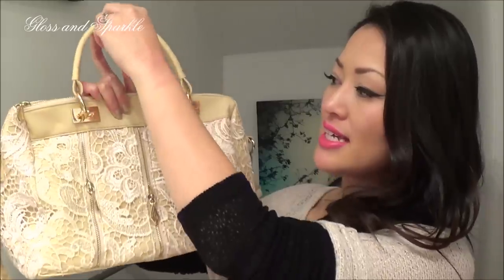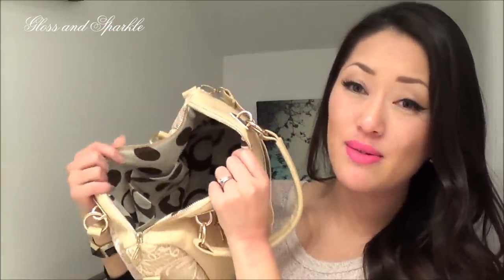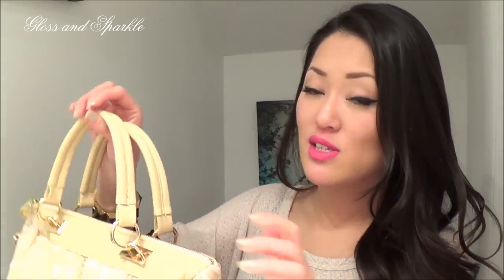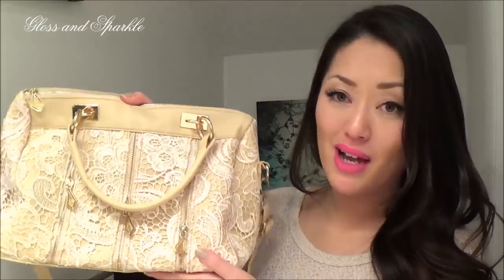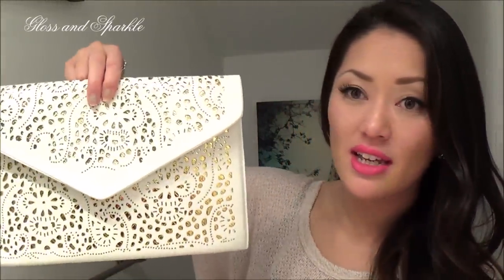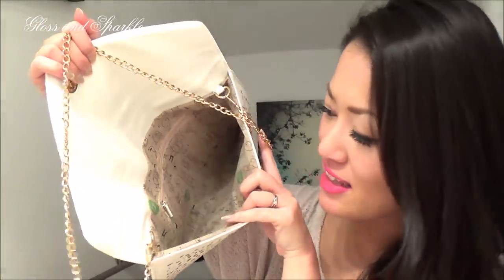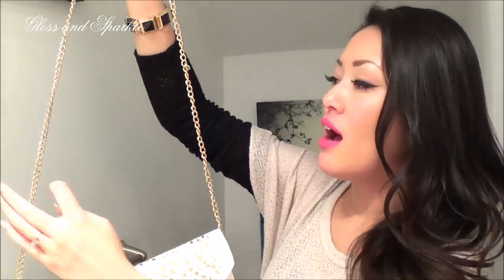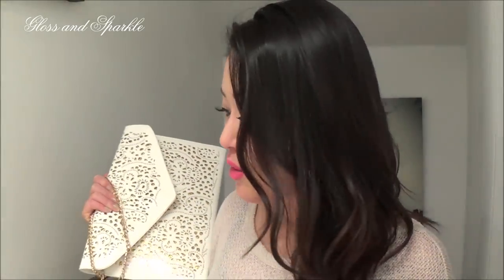Trendsgal.com Product Review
So many of you were trying to get a review on the quality of the products at Trendsgal.com, so I hope this helps.

Product Prices:
Lace Handbag $6.54
Black Handbag $5.33
Blazer $4.37
Cream/Gold Clutch $5.09

These products were sent for review. This is NOT a sponsored video!

Sephora
Coach
Ulta
Walmart
Macy's
Gap
Express
Nordstrom
Bath & Body Works
NARS
Neiman Marcus
Saks 5th Ave
Kmart